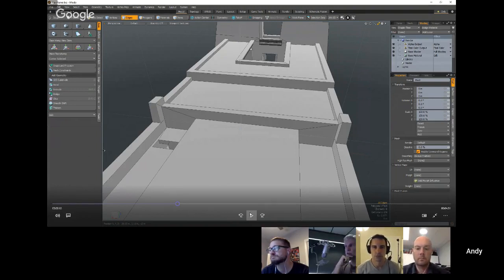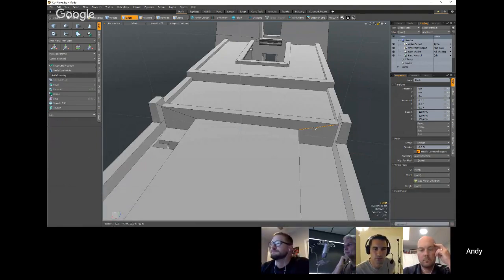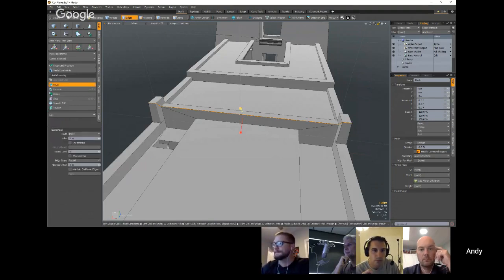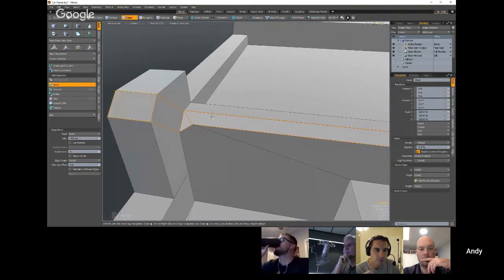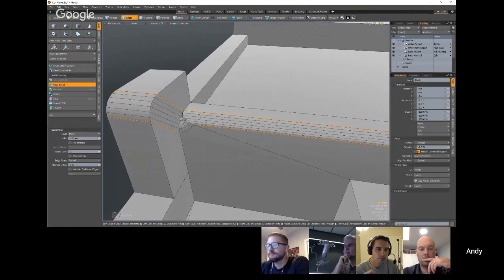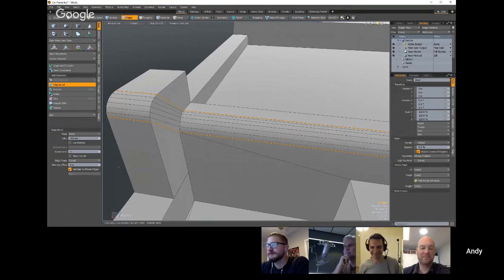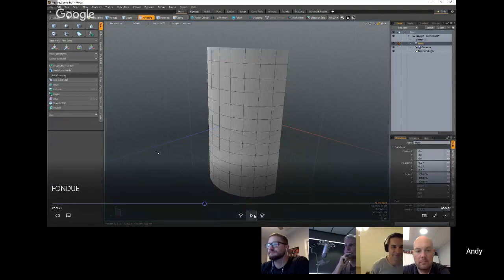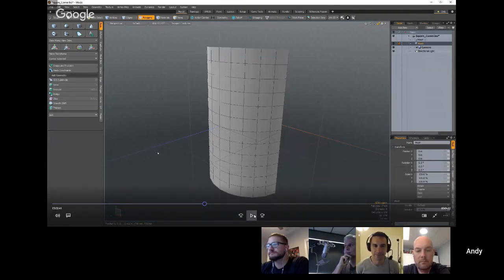Pixel Fondue Live Stream | MODO 11.2 Release Chat with Foundry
Live Stream Chat with Derek, Shane, Andy  B and Ed from Foundry.  Talking about the release of MODO 11.2